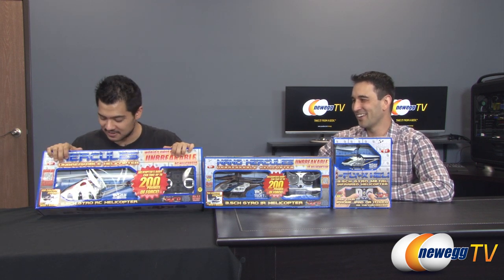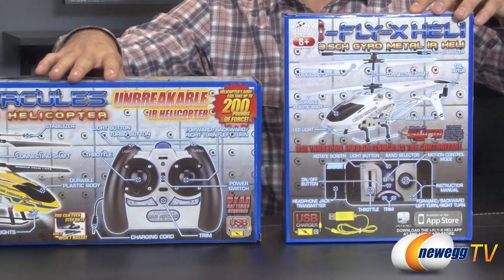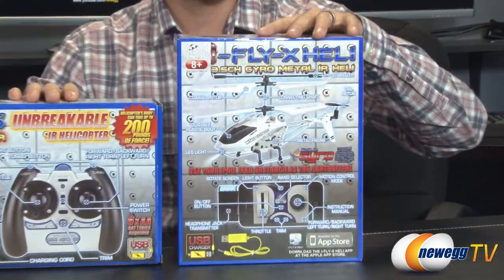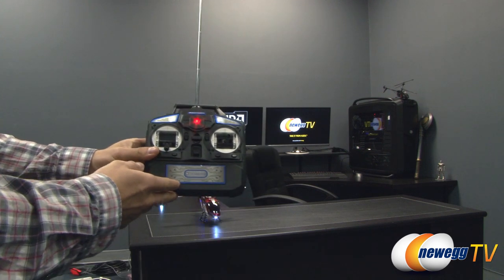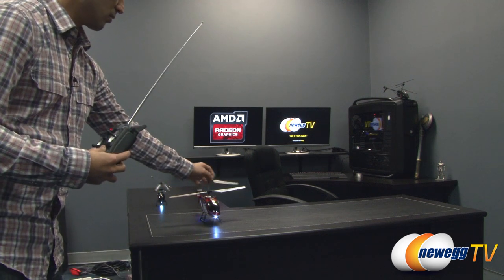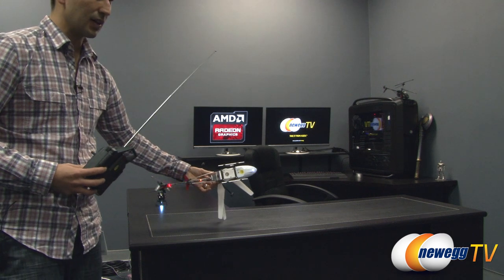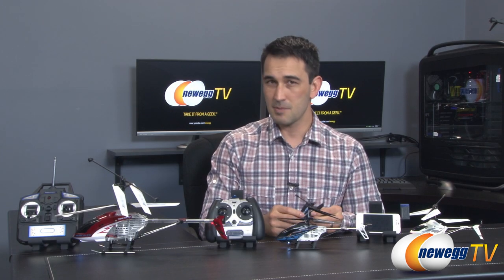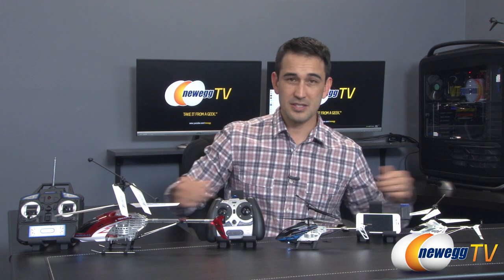RC Toy Helicopters Overview - Newegg Lifestyle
Hercules Unbreakable Gyro Nano 3.5CH Electric RTF RC Helicopter
sku: 9SIA06S0R38457

sku: 9SIA06S0FD2669

i-Fly Heli 3.5 Channel Gyro IR Helicopter (Controlled by iPhone and Android Phones)
sku: 9SIA06S07K3762

Introducing the GYRO Nano Hercules 3.5CH Electric RTF RC Helicopter! The Nano Hercules Body can hold someone stepping on it! This RC helicopter has super strong polymer frame which lets it hold up to 200 pounds of force! This awesome Helicopter comes with the greatest advancement in Helicopter Technology, a Gyro! No more crashing, no more replacing parts, the GYRO has changed the Helicopter industry completely, making this RC Helicopter super easy to fly.

- Credits -
Presenter: Kyle & Steve
Producer: Lam
Camera: Rachel
Post-Production: Anna